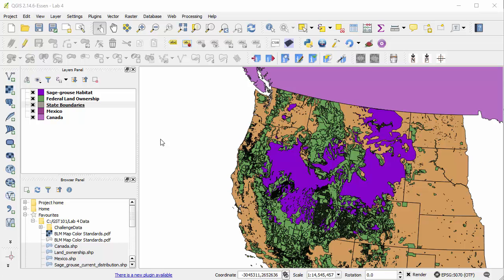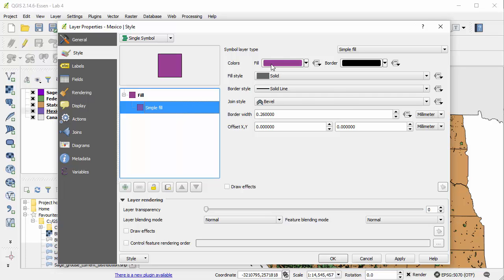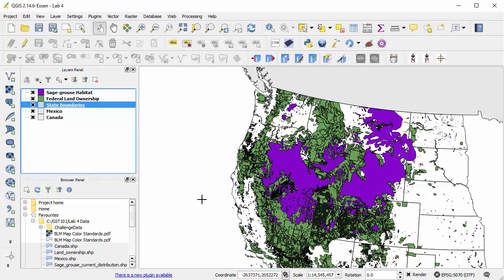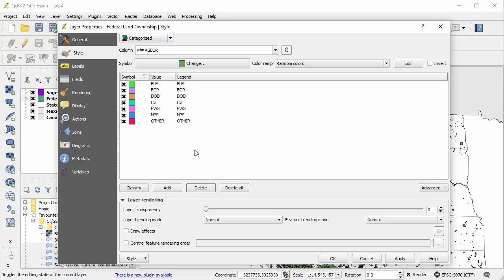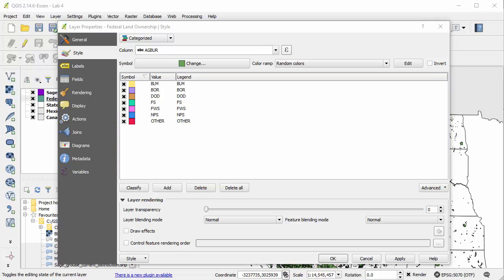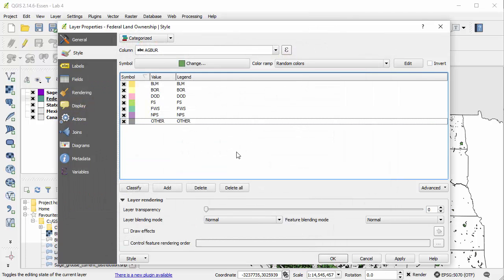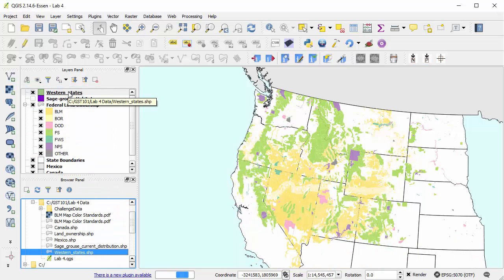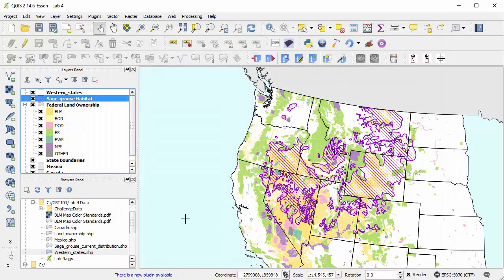GST 101 - Lab 4 - Task 2 Walk-Through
In this lab, students will learn how to complete a well-designed map showing the relationship between species habitat and federal land ownership. The student will learn how to style GIS data layers in QGIS Desktop. They will then learn how to use the QGIS Print Composer to design a well-crafted map deliverable. The final map will include standard map elements such as the title and map legend.
This lab will also continue to introduce students to the QGIS interface, as QGIS Desktop will be used throughout the course. It is important to learn the concepts in this lab as future labs will require the skills covered in this lab.
This lab includes the following tasks:
• Task 1 – Add data, organize map layers, and set map projections.
• Task 2 – Style data layers.
• Task 3 – Compose map deliverable.